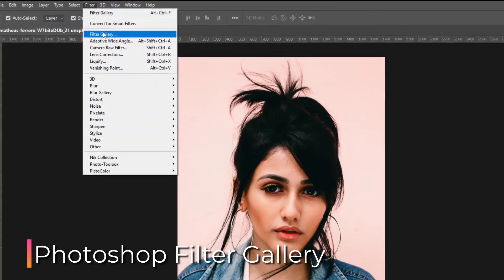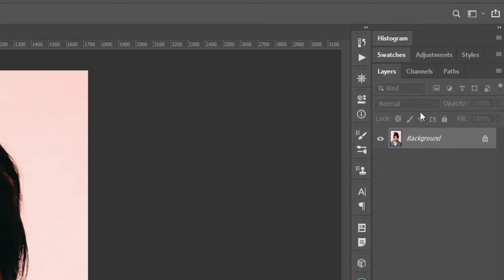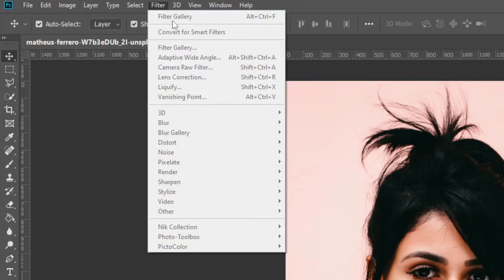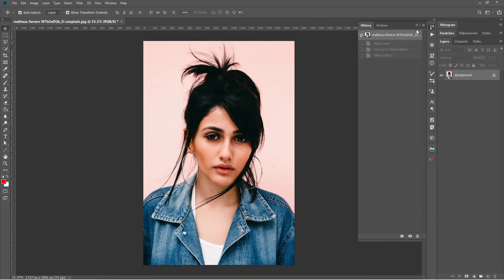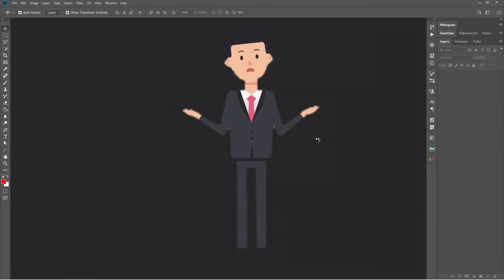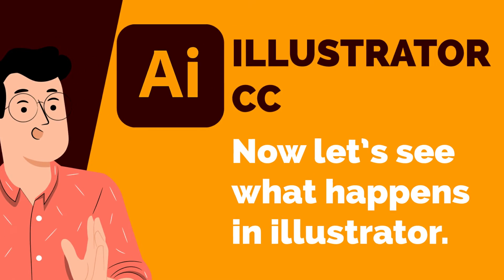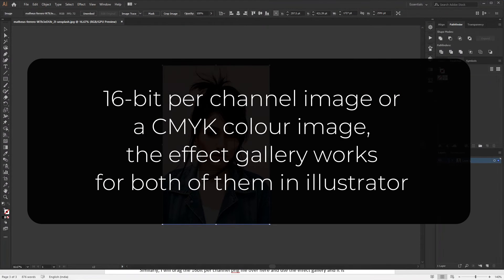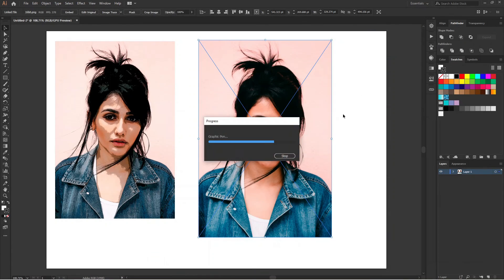Every Problem & Its Solution about Photoshop Filter Gallery & Illustrator Effect Gallery.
In this video, I explain what types of images or photos can access Photoshop Filter Gallery & Illustrator Effect Gallery and what the problems you will face and how to handle them. Here I explain how to use photoshop filter gallery and how to use illustrator effect gallery. Many of my viewers asked me why a tiny white square in the effect gallery and I am solving the "small white square" in the effect gallery problem in the illustrator effect gallery in this adobe illustrator tutorial. I assure you that in this video illustrator effect gallery problem is solved.
Many asked me if they were facing different issues while they were using the photoshop filter gallery. Here I am explaining what type of images they can use for the filter gallery in this adobe photoshop tutorial; like 16-bit or 32-bit per channel, images cannot access the filter gallery. similarly, the CMYK colour image is not going to work for the filter gallery.

TIMESTAMPS
00:00 – Intro
00:26 – Photoshop Filter Gallery
04:43 – Illustrator Effect Gallery

CREDITS
Vector Image by syarifahbrit on Freepik

Vector Image by storyset on Freepik

COPYRIGHT
The work is protected by copyright; the protection applies to complete video recordings of all elements of art that are displayed. Special protection refers to the FINAL DRAWING. Not authorized use will initiate legal consequences.